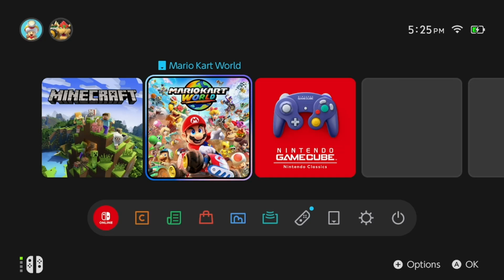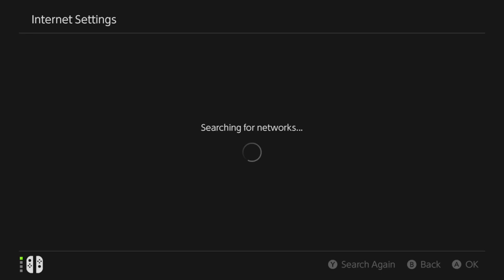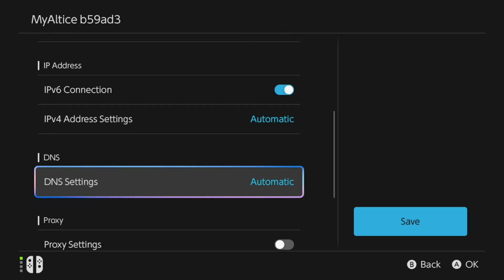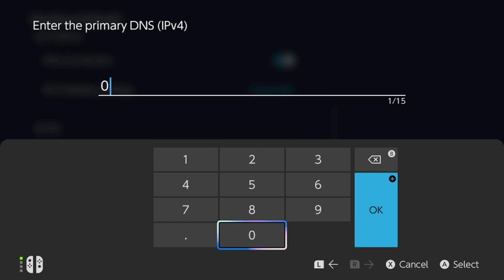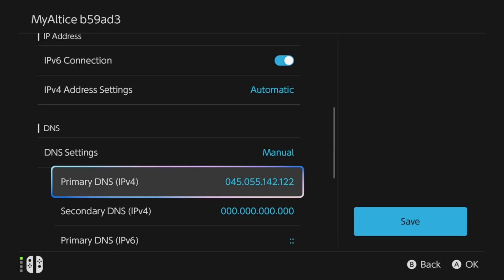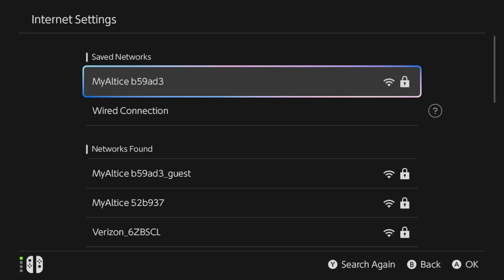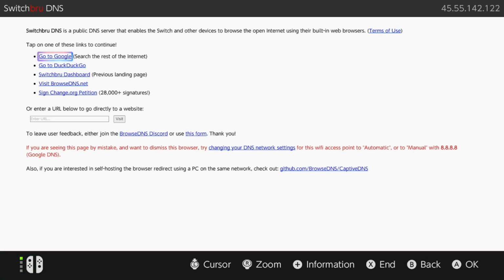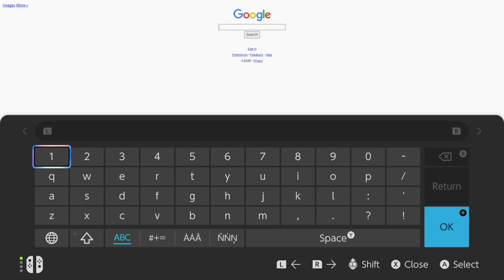How To Get Google On Nintendo Switch 2! - Tutorial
Unlock the web on your Nintendo Switch 2 with our 2025 guide on how to get Google on Nintendo Switch 2! Learn step-by-step how to access the hidden Nintendo Switch internet browser to use Google on Nintendo Switch 2, including tips for Nintendo Switch and Switch Lite. Discover how to go to websites on Nintendo Switch and explore Google services